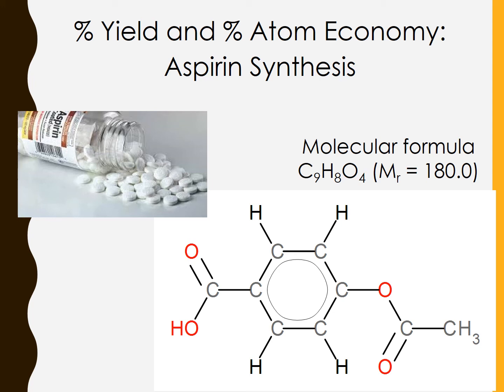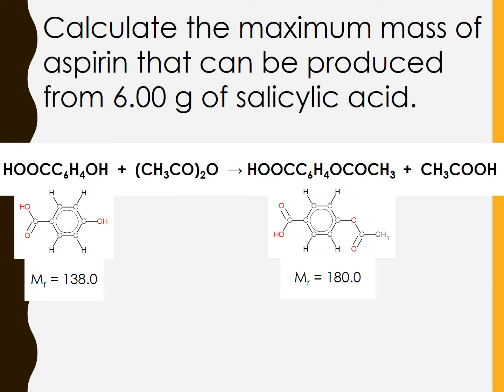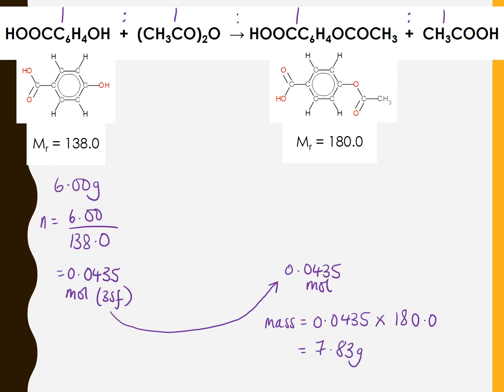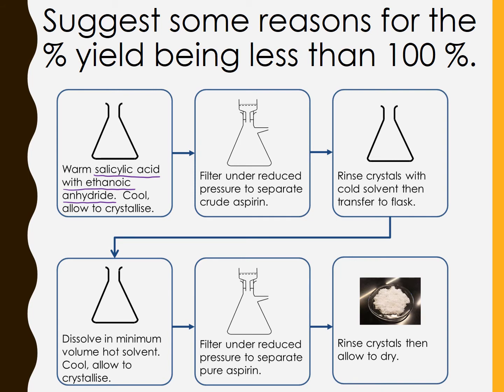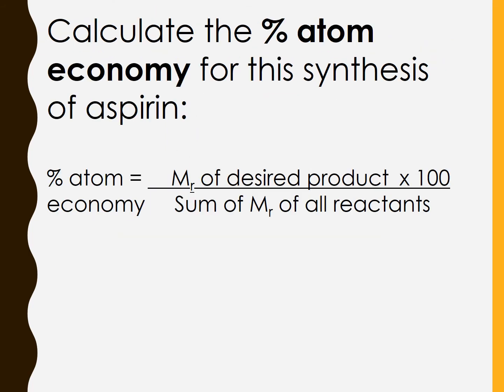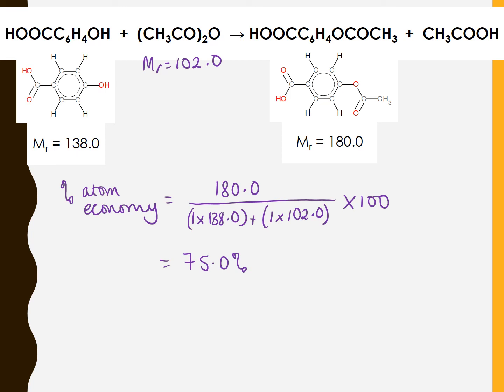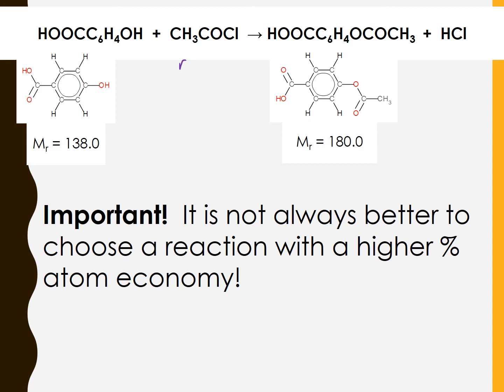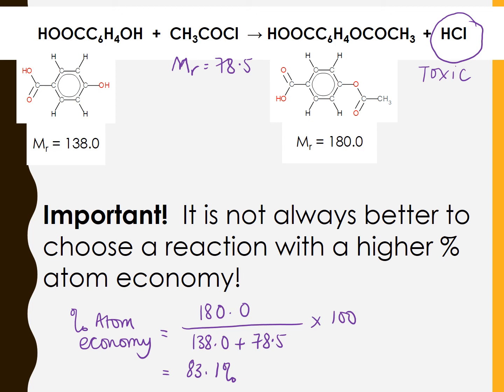Aspirin yield and atom economy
Tutorial explaining percent yield and percent atom economy.